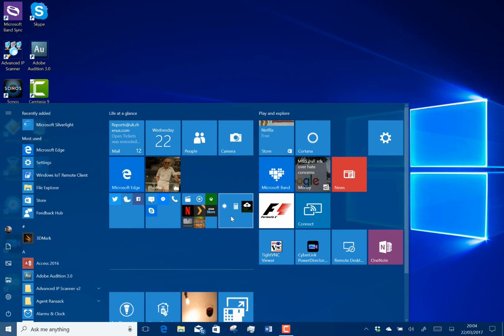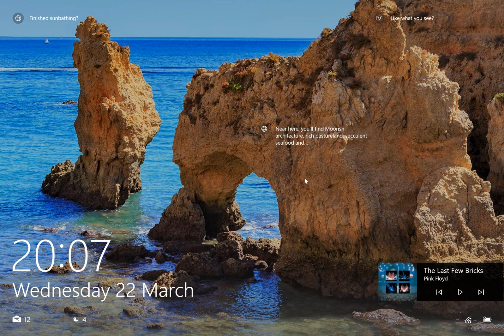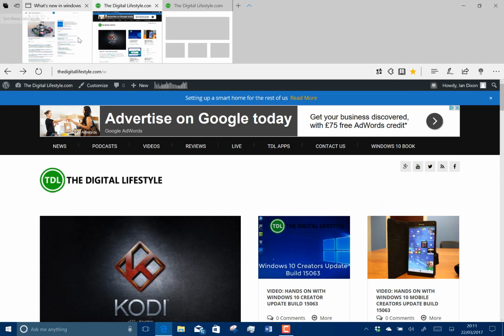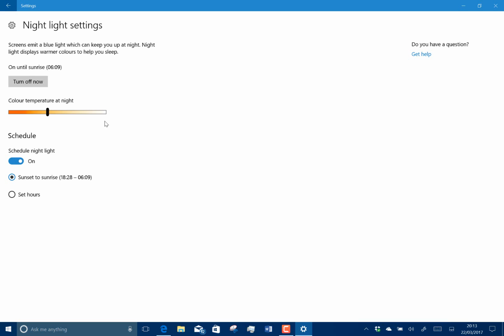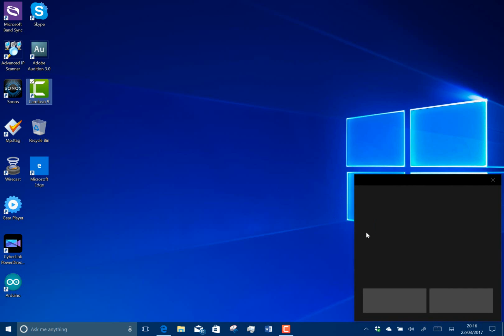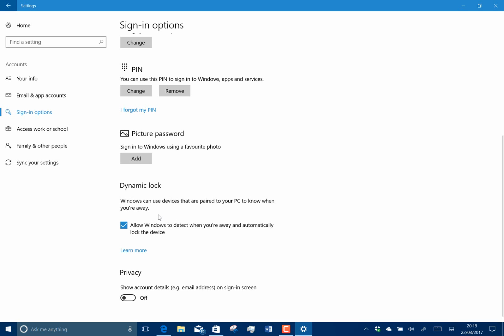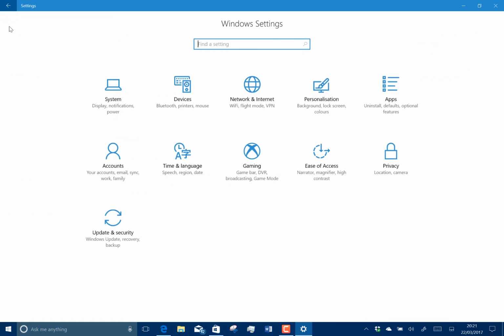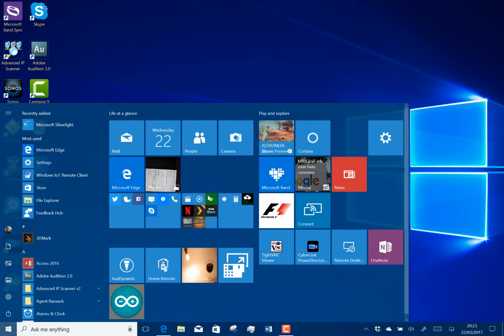What’s new in Window 10 Creators Update for PC & Mobile?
Microsoft are releasing the latest update to Windows 10 which is called the Creators Update. The update which was coded named Redstone 2 has been in development since September last year and Windows Insiders have been able to test the changes for the last few months. As a Windows Insiders testing regular preview builds you tend to forget how many changes there have been to the OS and they really do improve the Windows experiences. Here are some of favourite changes to the OS in the Creators Update.